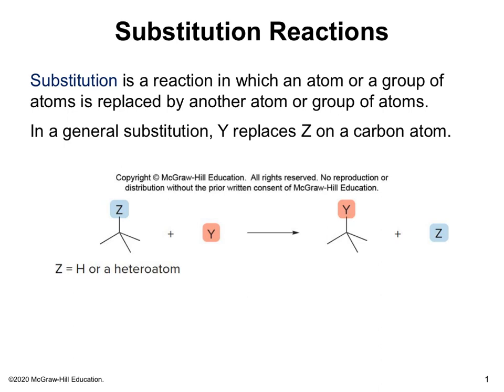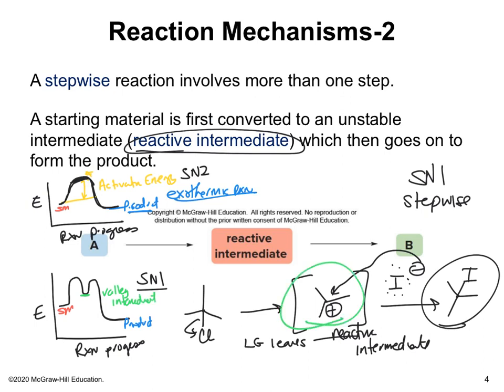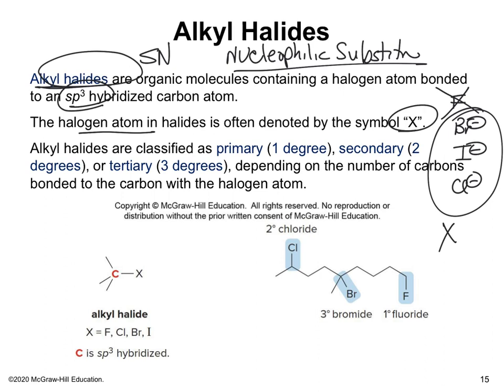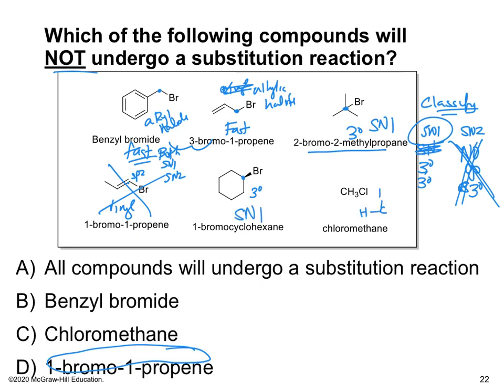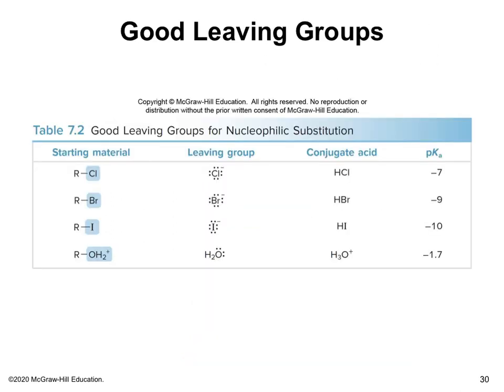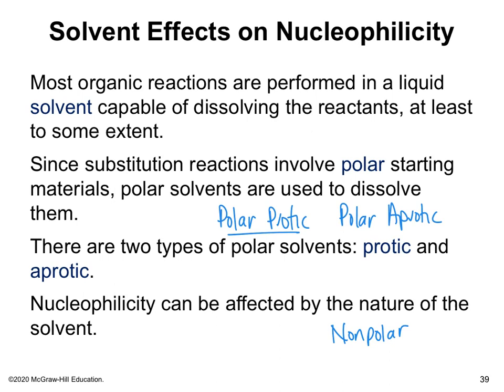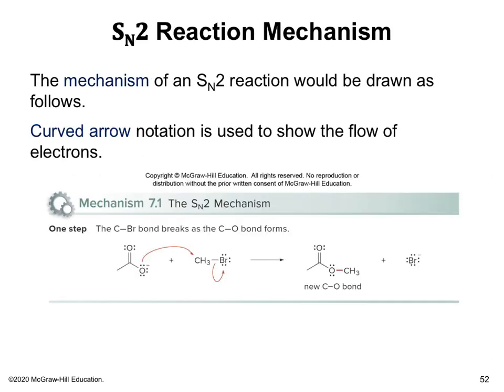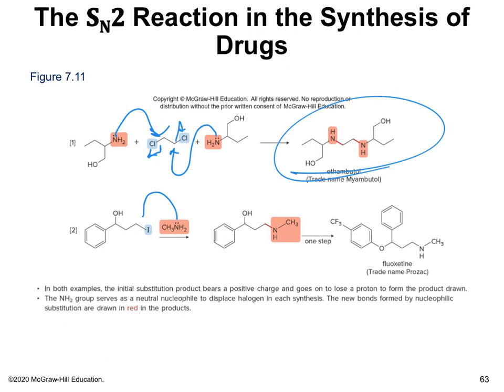CHE 361 Chapter 7